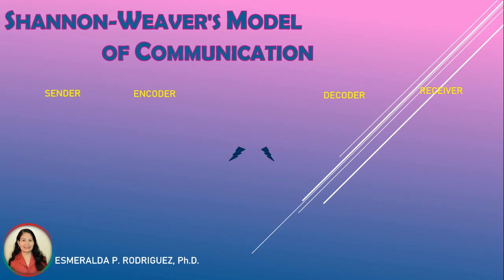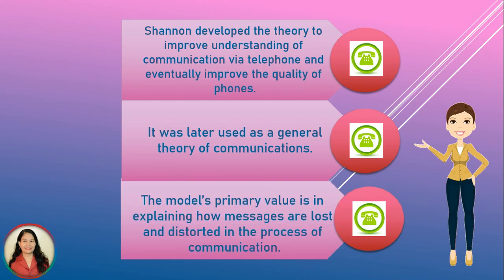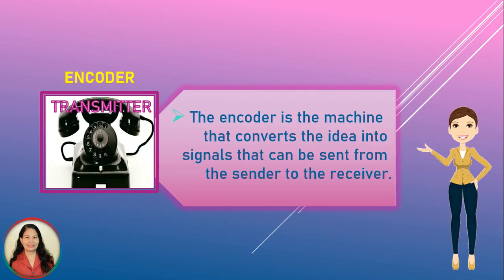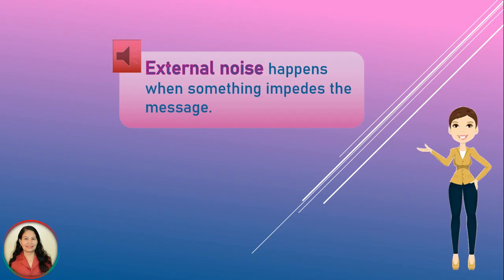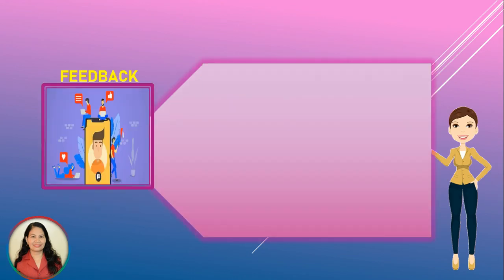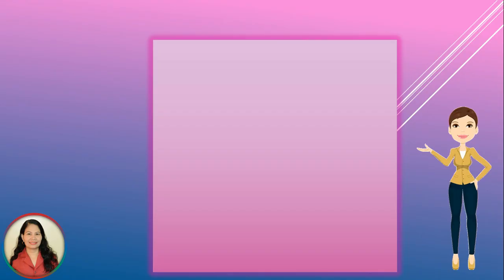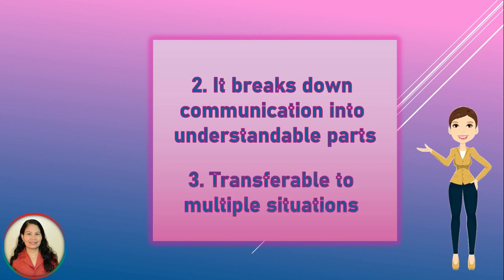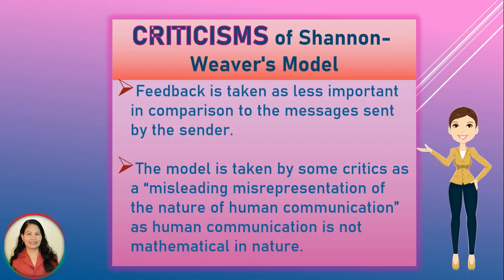Shannon-Weaver's Model of Communication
This video will help you understand the Shannon-Weaver's Model of Communication. This model is known as the Mother of all Models because of its popularity around the globe.